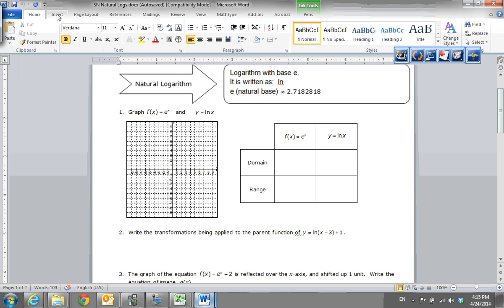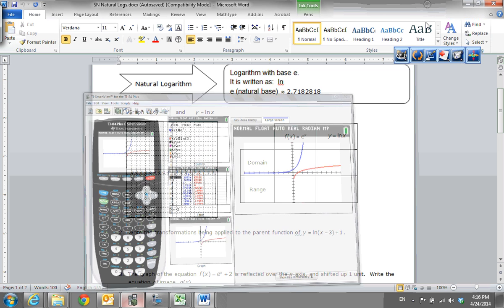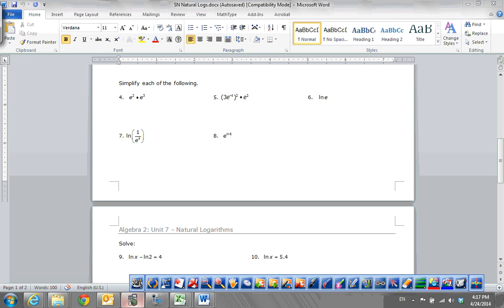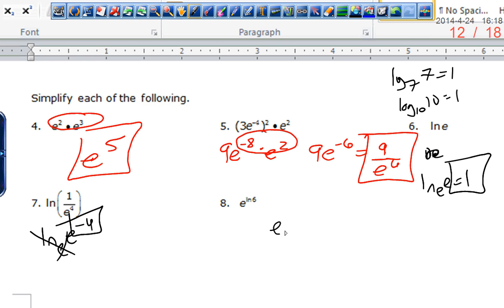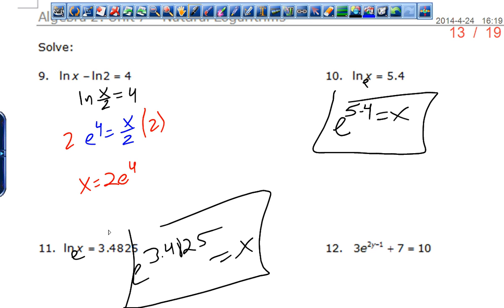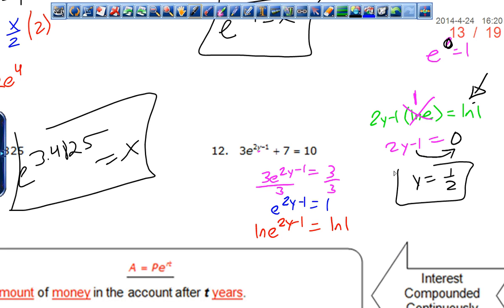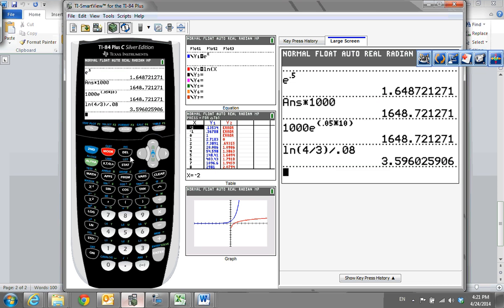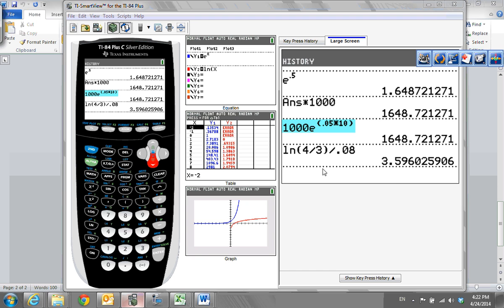Natural Logs Alg 2